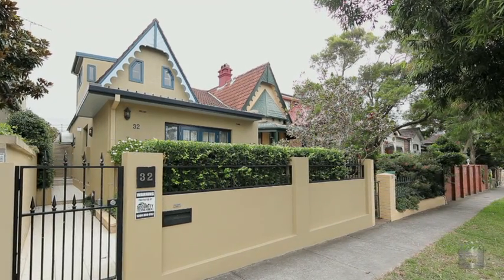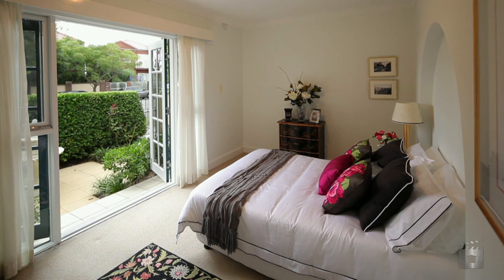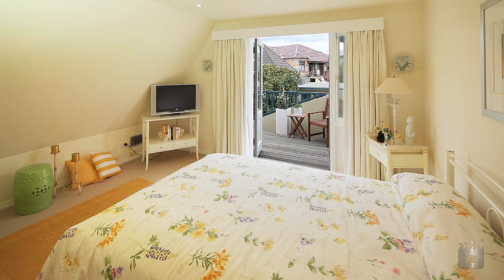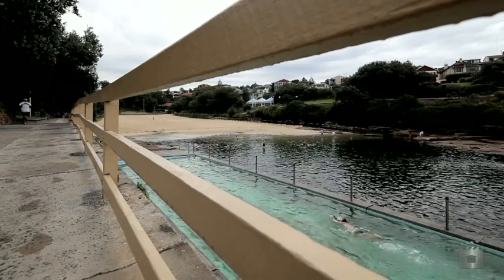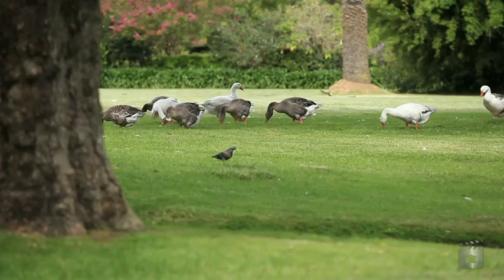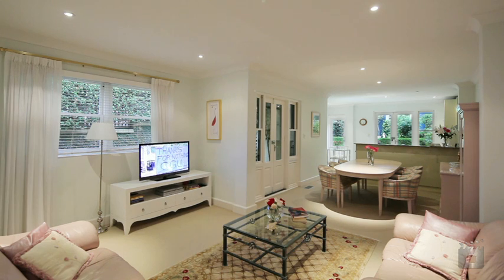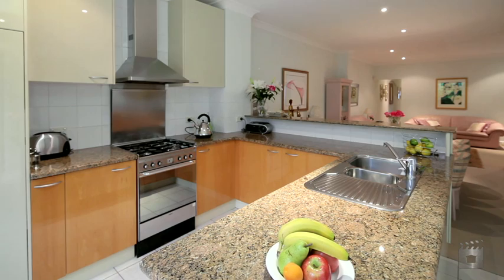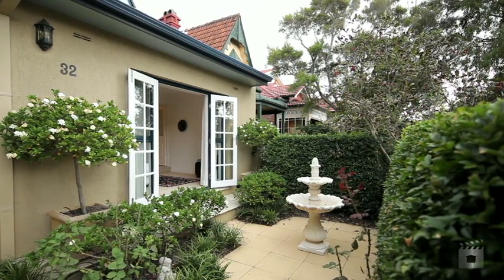32 Fern Street, Randwick NSW By Blaise Griffin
Property Video shoot of 32 Fern Street, Randwick NSW by PlatinumHD for BHR